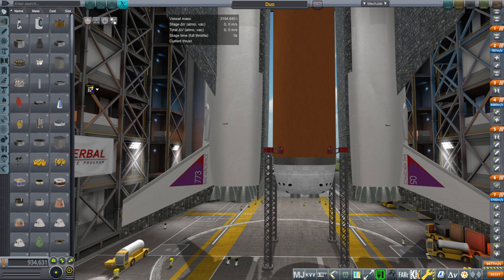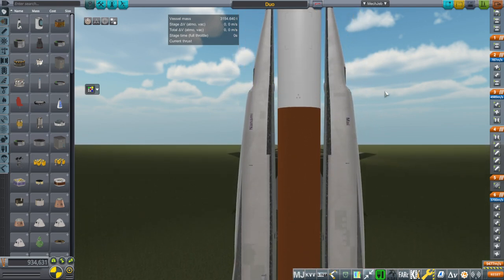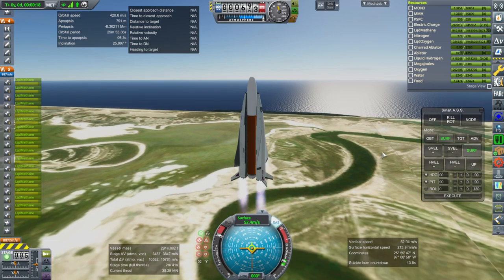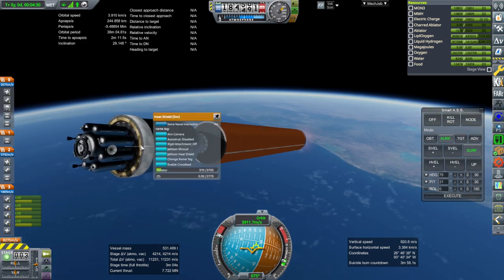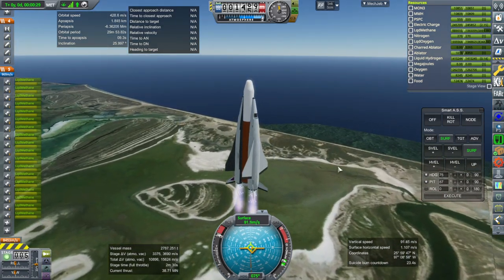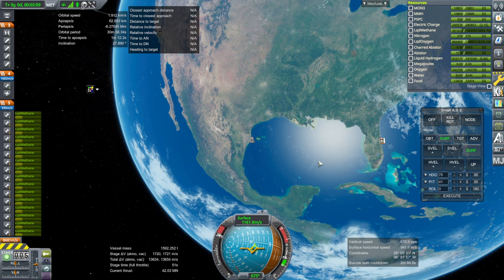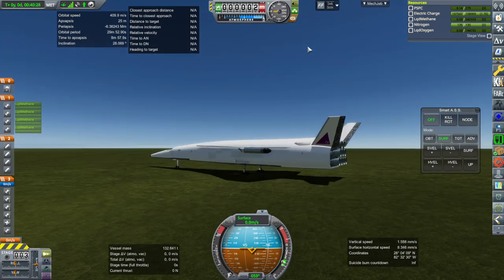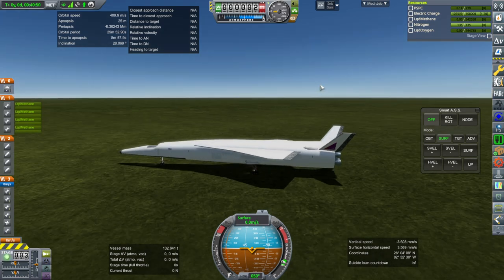Kerbal Space Program 1.8.1 with RO -To Mars and Beyond 14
Dissatisfied with what a single Orion Carrier Plane can get to Mars, I introduce a new concept: the Duo.